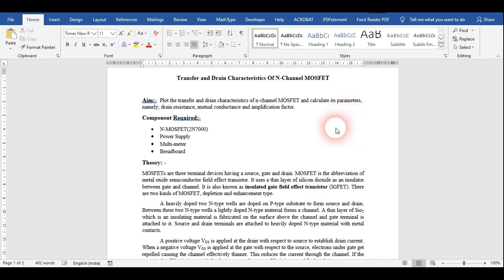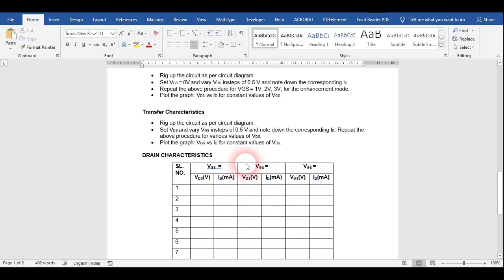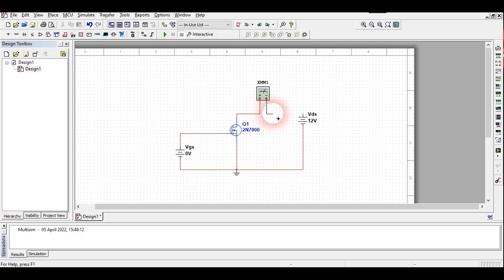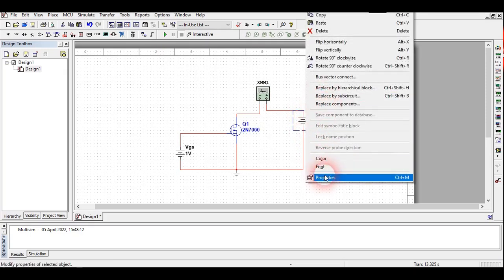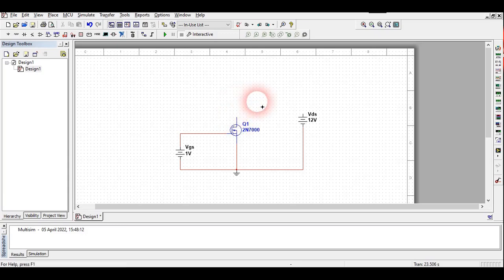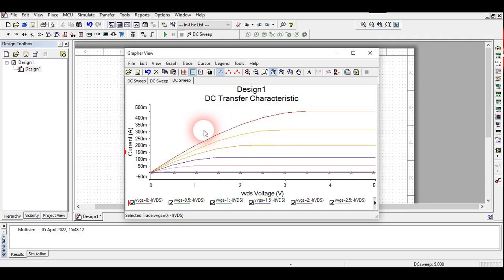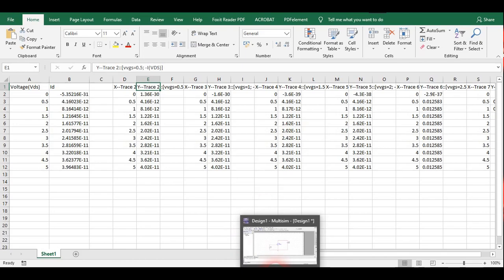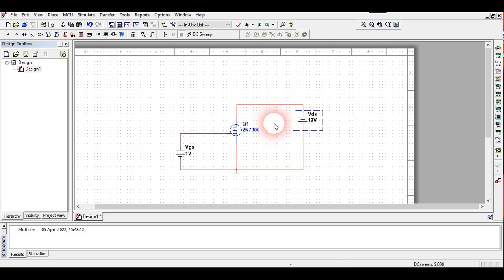Analog Electronics- Drain & Transfer characteristics of N- Channel MOSFET in multisim.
Three Ways to Plot Drain characteristics & Transfer characteristics of N- Channel MOSFET in multisim is discussed in the video.